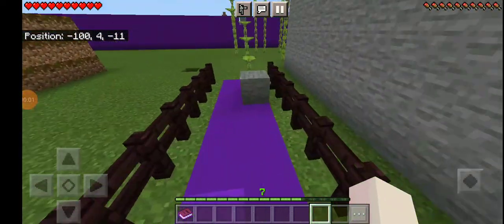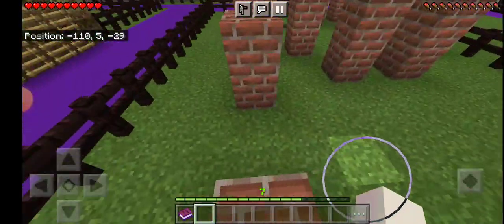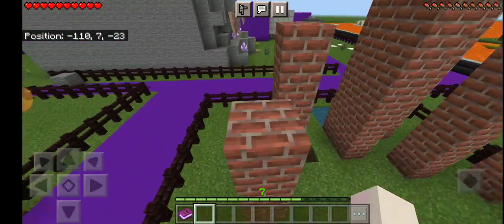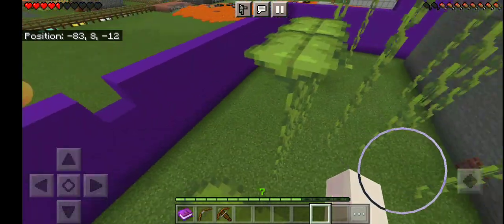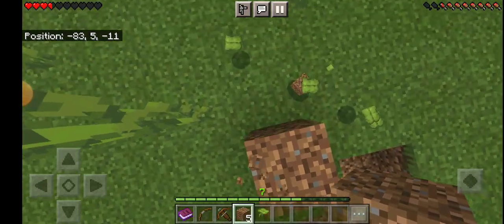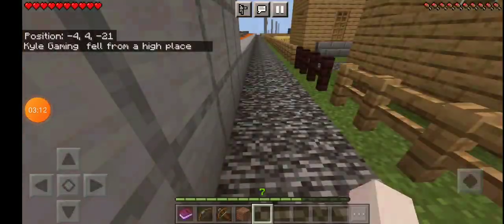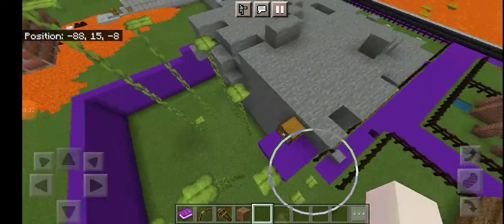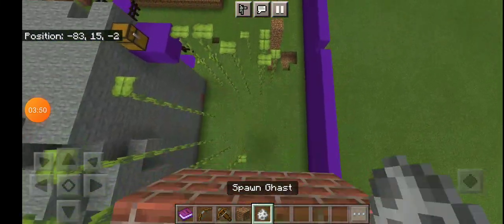Survival Simulator Has A Parkour Part 2 Update! - Minecraft Survival Simulator Update